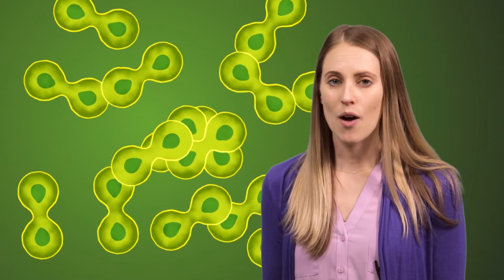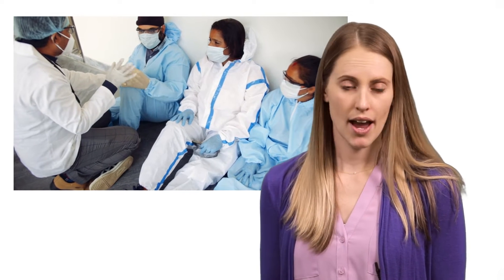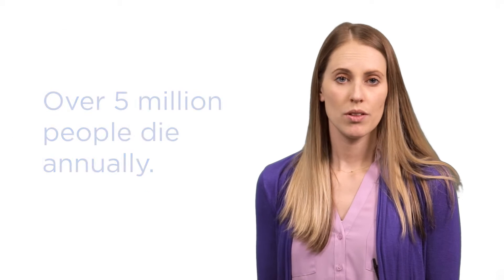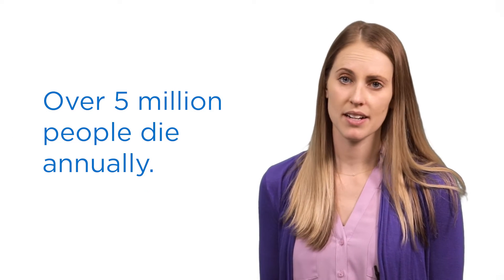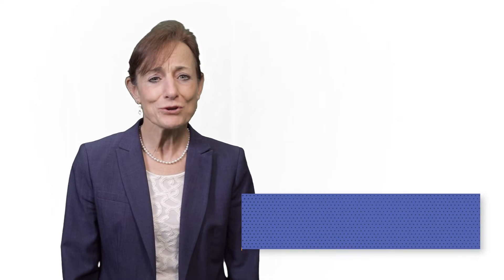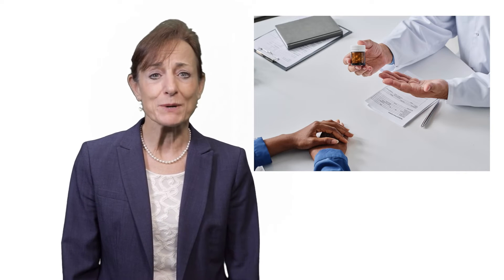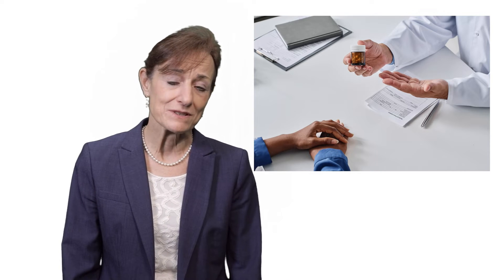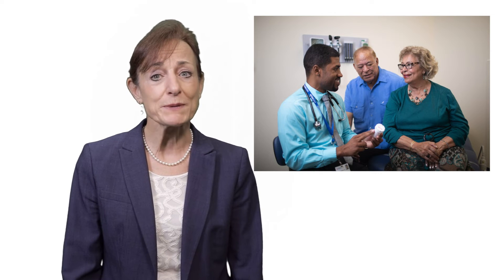Providers -- help reduce antimicrobial resistance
Find our more about the steps you can take to slow down the increase of antibiotic resistant bacteria. Watch this helpful video to learn more with CHA Chief of Infectious Disease, Dr. Lou Ann Bruno-Murtha and CHA Manager of Inpatient Clinical Pharmacy Services, Amanda Barner, PharmD, BCPS, BCIDP.

This information is for education only. The information provided here, or through linkages to other sites, is not a substitute for medical or professional care. Please contact your physician or other healthcare provider for medical assistance. For medical emergencies, call 911.